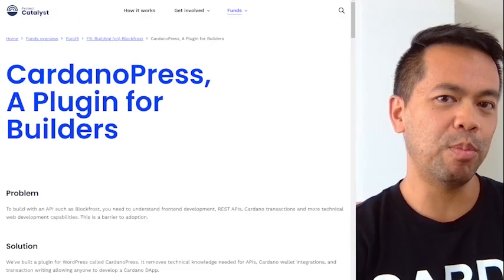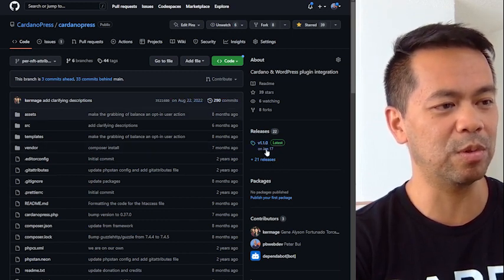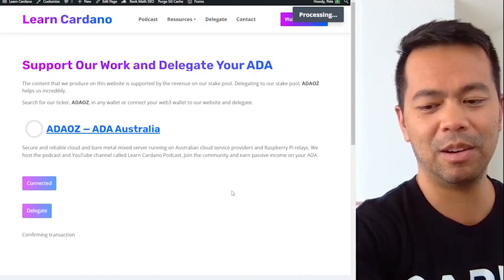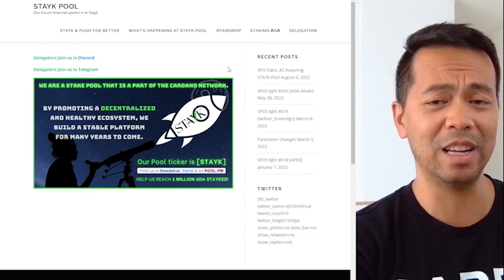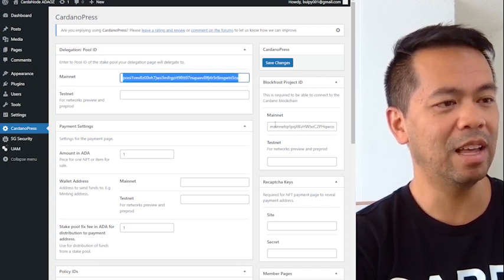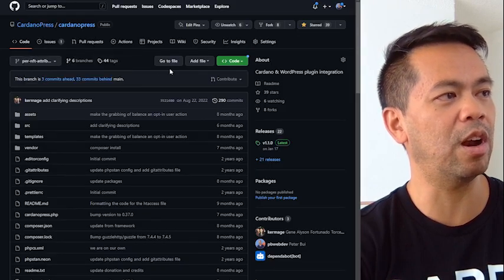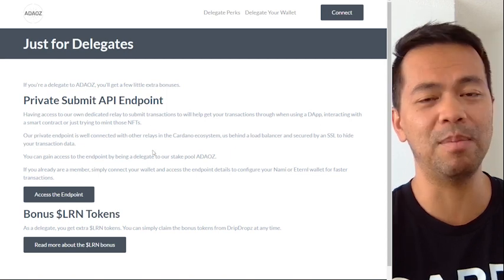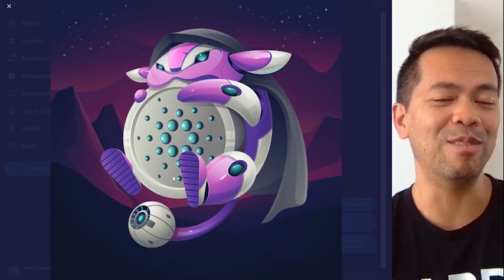Token Gating & Staking Gating Websites with CardanoPress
This is our Project Catalyst close out video for CardanoPress: A Plugin for Builders (900052).

Unlock the power of Web3 and elevate your online community engagement with the CardanoPress plugin. This plugin can be easily installed on any WordPress website, allowing you to create a token gated or staking gated website. Connect directly to users' Cardano native wallets and communicate with the Cardano blockchain through the BlockFrost API for a seamless and secure Web3 experience. With CardanoPress, you can create an interactive online environment that enhances user engagement and builds stronger communities.

Installing CardanoPress on your WordPress website is quick and straightforward, taking only a few minutes of your time. Here's how to do it:

- First, log in to your WordPress website and go to the 'Plugins' section in the WordPress dashboard.
- In the 'Plugins' section, click on the 'Add New' button.
- In the search bar, type in 'CardanoPress' and press enter.
- The CardanoPress plugin should appear as the first result. Click on the 'Install Now' button.
- Once the plugin is installed, click on the 'Activate' button to activate the plugin.
- You will now see the CardanoPress plugin in the 'Plugins' section of your WordPress dashboard.
- To start using CardanoPress, you'll need to connect it to your Cardano native wallet. To do this, go to the CardanoPress settings page and enter your BlockFrost API key.
- Once you've entered your API key, you can start creating a token-gated or staking-gated website using CardanoPress.

Overall, installing CardanoPress is a simple process that takes only a few minutes, making it easy for anyone to create an enhanced Web3 experience on their WordPress website.

You can send Cardano native assets to:
addr1qxlctk2qq4wrutyy3denavfc9299flj5shjp67txaykrct4sqt0jpdv0dvd36dt8wq3htpe9jksnpmrxq8fajheu8cxq6amvvn
or $RugMeDaddy